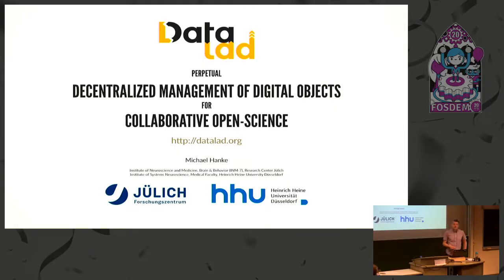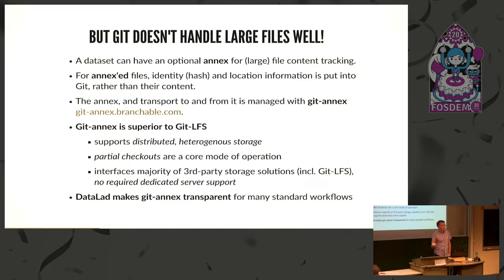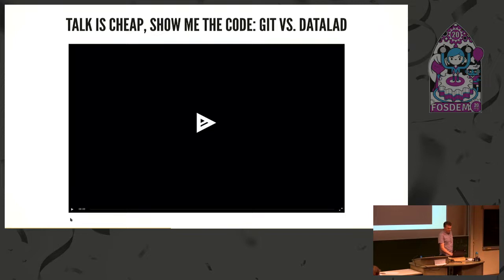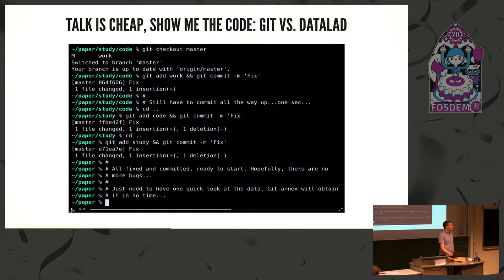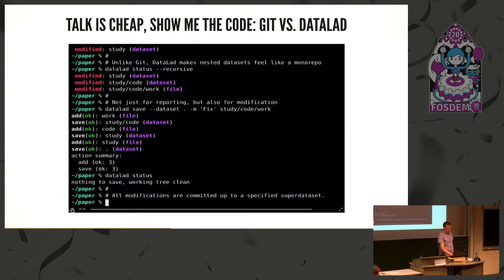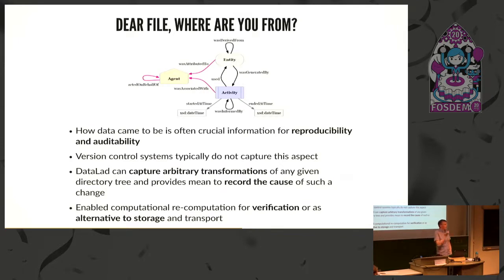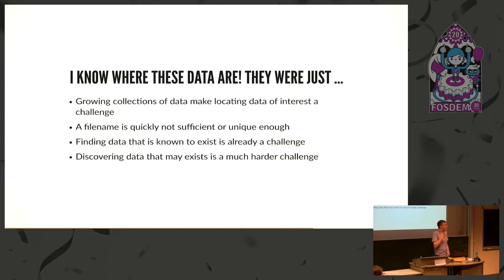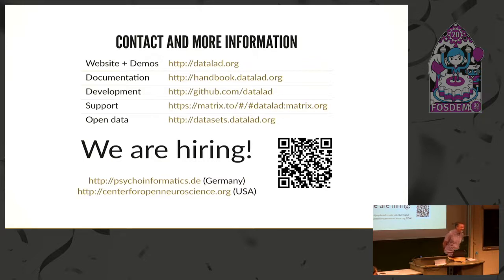DataLad Perpetual decentralized management of digital objects for collaborative open science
by Michael Hanke

Contemporary sciences are heavily data-driven, but today's data management technologies and sharing practices fall at least a decade behind software ecosystem counterparts.
Merely providing file access is insufficient for a simple reason: data are not static. Data often (and should!) continue to evolve; file formats can change, bugs will be fixed, new data are added, and derived data needs to be integrated.
While (distributed) version control systems are a de-facto standard for open source software development, a similar level of tooling and culture is not present in the open data community.

The lecture introduces DataLad, a software that aims to address this problem by providing a feature-rich API (command line and Python) for joint management of all digital objects of science: source code, data artifacts (as much as their derivatives), and essential utilities, such as container images of employed computational environments.
A DataLad dataset represents a comprehensive and actionable unit that can be used privately, or be published on today's cyberinfrastructure (GitLab, GitHub, Figshare, S3, Google Drive, etc.) to facilitate large and small-scale collaborations.

In addition to essential version control tasks, DataLad aids data discovery by supporting a plurality of evolving metadata description standards. Moreover, Datalad is able to capture data provenance information in a way that enables programmatic re-execution of computations, and as such provides a key feature for the implementation of reproducible science.
DataLad is extensible and customizable to fine tune its functionality to specific domains (e.g., field of science or organizational requirements).

DataLad is built on a few key principles:

❮ol❯
❮li❯❮strong❯DataLad only knows about two things: Datasets and files.❮/strong❯
A DataLad dataset is a collection of files in folders.
And a file is the smallest unit any dataset can contain.
At its core, ❮strong❯DataLad is a completely domain-agnostic, general-purpose tool to manage data❮/strong❯.
❮/li❯
❮li❯❮strong❯A dataset is a Git repository❮/strong❯.
A dataset is a Git repository. All features of the version control system Git
also apply to everything managed by DataLad.
❮/li❯
❮li❯❮strong❯A DataLad dataset can take care of managing and version controlling arbitrarily large data❮/strong❯.
To do this, it has an optional ❮em❯annex❮/em❯ for (large) file content:
Thanks to this annex, DataLad can track files that are TBs in size
(something that Git could not do, and that allows you to restore previous versions of data,
transform and work with it while capturing all provenance,
or share it with whomever you want). At the same time, DataLad does all of the magic
necessary to get this important feature to work quietly in the background.
The annex is set-up automatically, and the tool ❮a href=" manages it all underneath the hood.
❮/li❯
❮li❯DataLad follows the social principle to
❮strong❯minimize custom procedures and data structures❮/strong❯. DataLad will not transform
your files into something that only DataLad or a specialized tool can read.
A PDF file (or any other type of
file) stays a PDF file (or whatever other type of file it was)
whether it is managed by DataLad or not. This guarantees that users will not loose
data or data access if DataLad would vanish from their system, or even when DataLad
would vanish from the face of Earth. Using DataLad thus does not require or generate
data structures that can only be used or read with DataLad -- DataLad does not
tie you down, it liberates you.
❮/li❯
❮li❯Furthermore, DataLad is developed for ❮strong❯complete decentralization❮/strong❯.
There is no required central server or service necessary to use DataLad. In this
way, no central infrastructure needs to be maintained (or paid for) --
your own laptop is the perfect place to live for your DataLad project, as is your
institutions webserver, or any other common computational infrastructure you
might be using.
❮/li❯
❮li❯Simultaneously, though, DataLad aims to
❮strong❯maximize the (re-)use of existing 3rd-party data resources and infrastructure❮/strong❯.
Users ❮em❯can❮/em❯ use existing central infrastructure should they want to.
DataLad works with any infrastructure from GitHub to
Dropbox, Figshare, or institutional repositories,
enabling users to harvest all of the advantages of their preferred
infrastructure without tying anyone down to central services.
❮/li❯
❮/ol❯

Room: AW1.126
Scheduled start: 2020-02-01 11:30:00